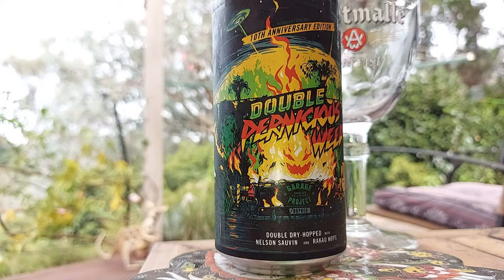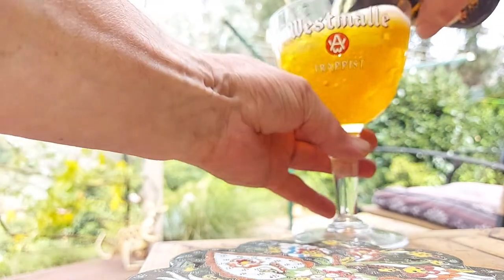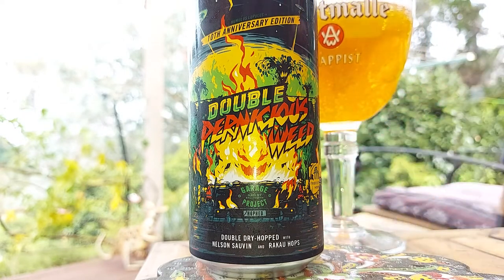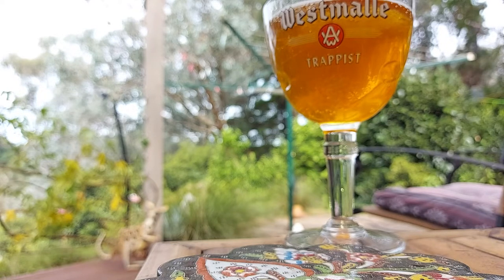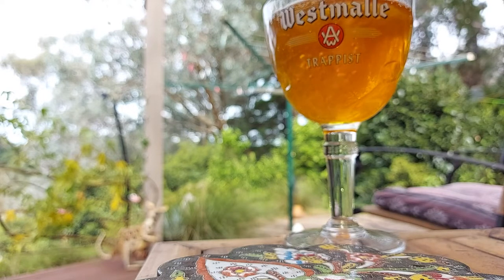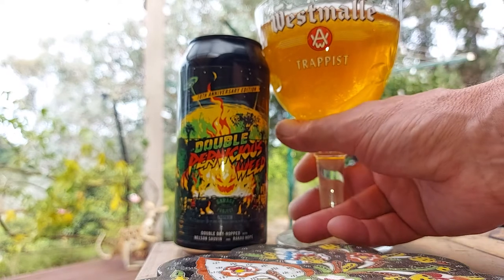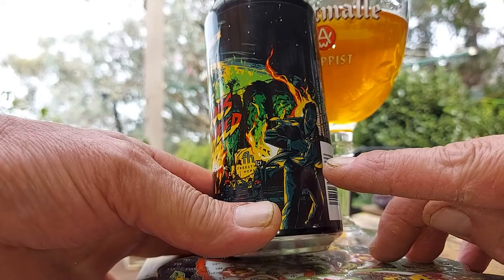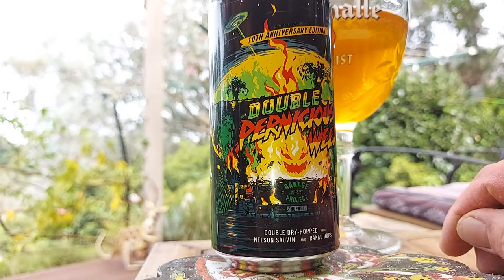Garage Double Pernicious Weed 10th Edition. 10%